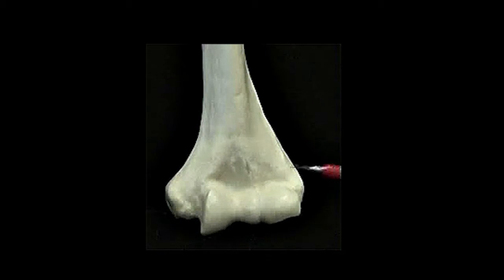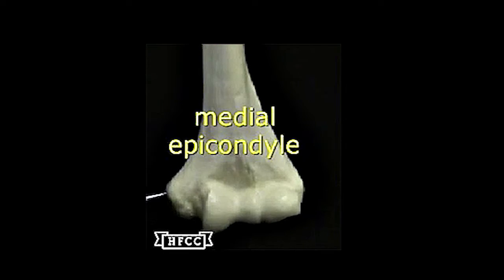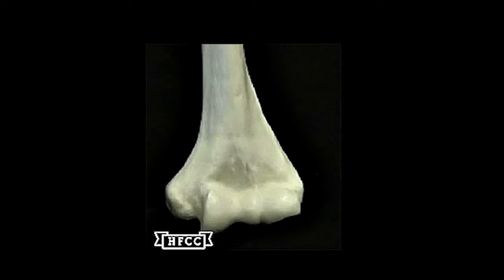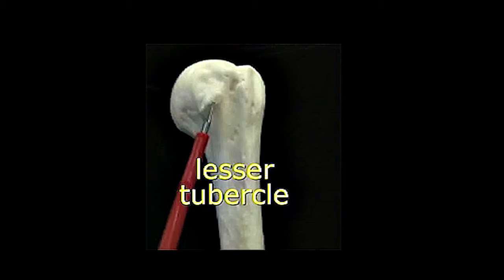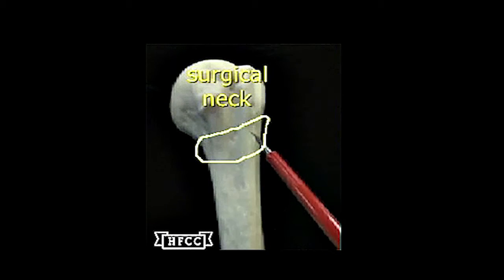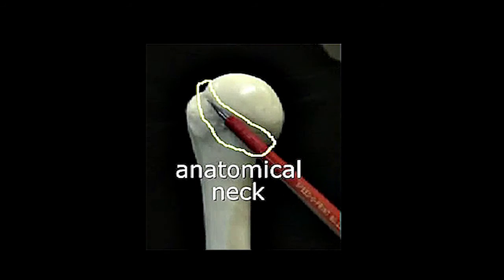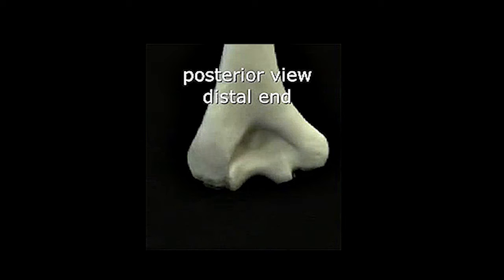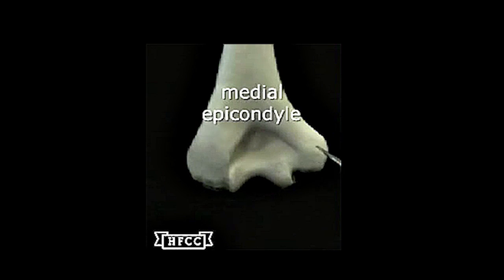Humerus bone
List of bone markings identified in video:
anterior humerus
posterior humerus
capitulum
proximal end
distal end
trochlea (articulates with ulna)
lateral epicondyle
medial epicondyle
coronoid fossa
radial fossa
diaphysis (shaft)
head (articulates with the glenoid cavity of scapula)
anatomical neck
lesser tubercle
greater tubercle
intertubercular groove
surgical neck
olecranon fossa

These teaching videos of human bone lab models were developed by Mr. Mike Palaski and Ed Krol Ph.D. (retired) of Henry Ford  College in Dearborn Michigan